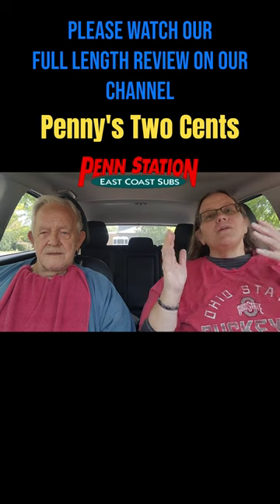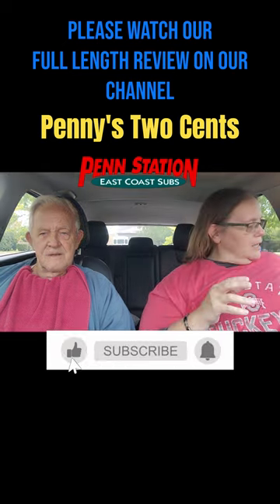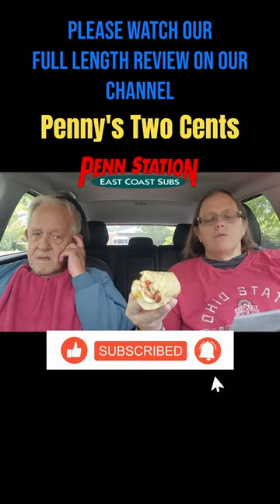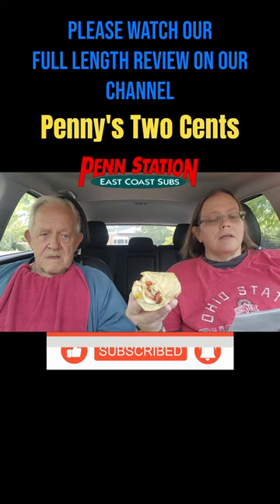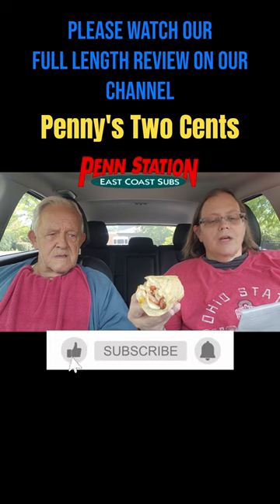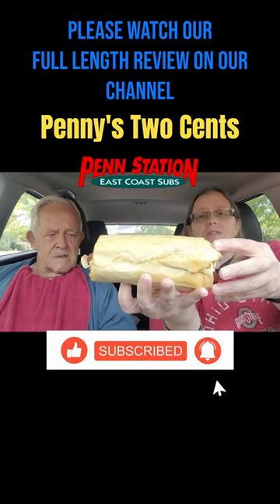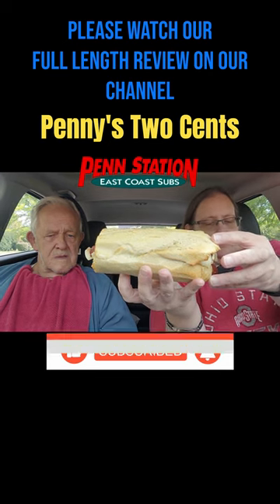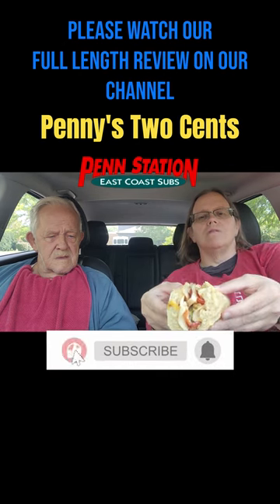Penn Station Club Sub Review